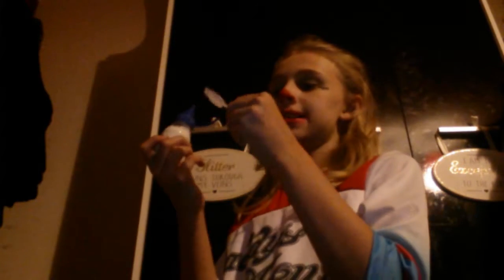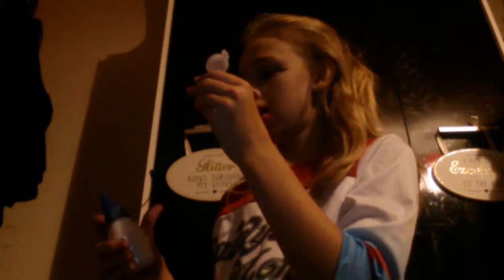Crayola paint maker fail